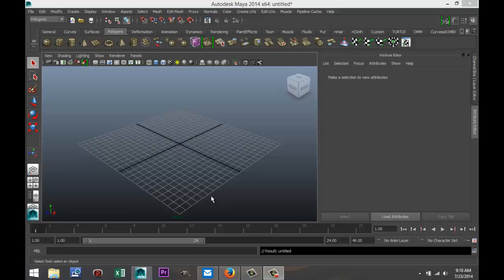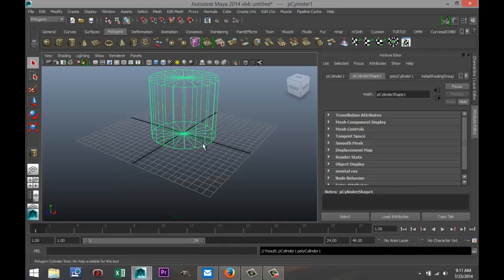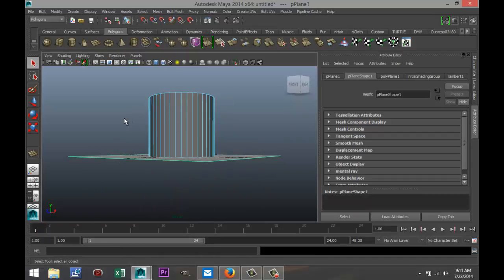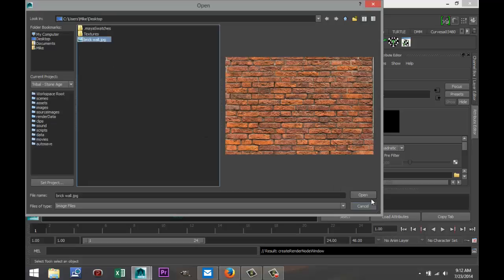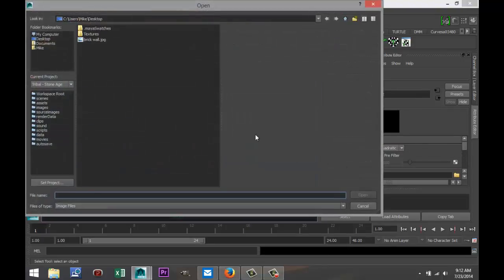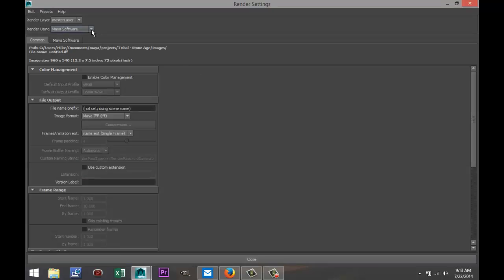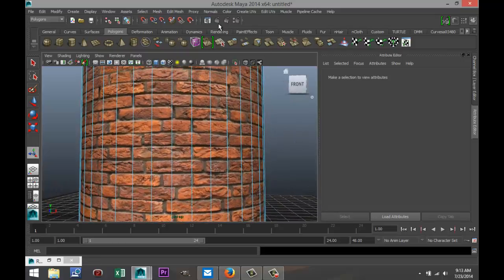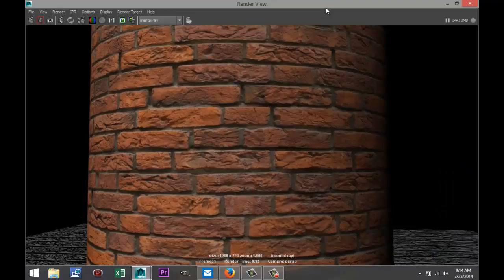Maya 2014 tutorial : How to model and texture a cylindrical wall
This short tutorial shows you how to model and texture a cylindrical wall. It also includes planar UV mapping and bump mapping.